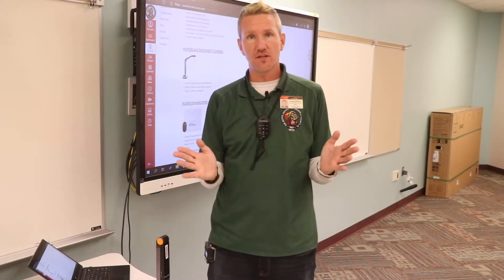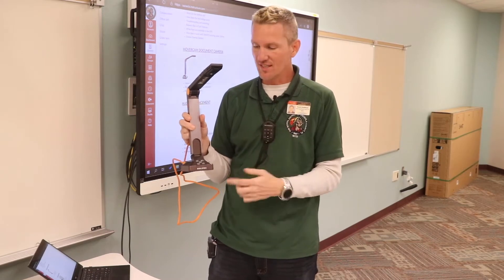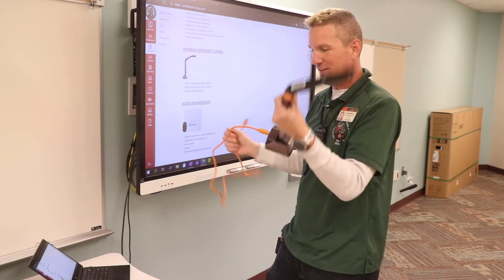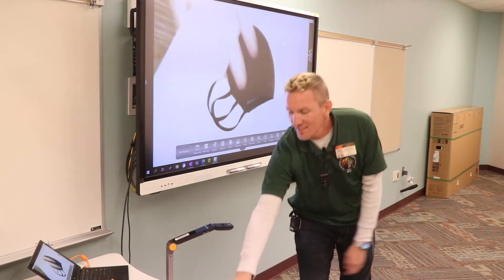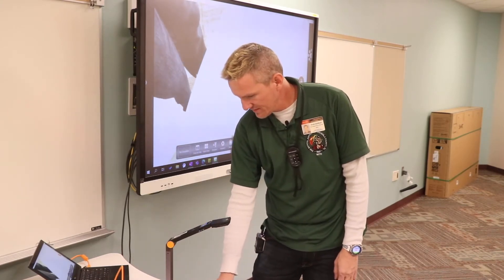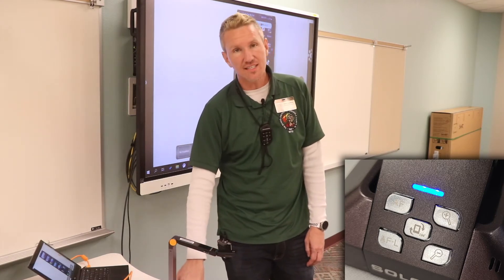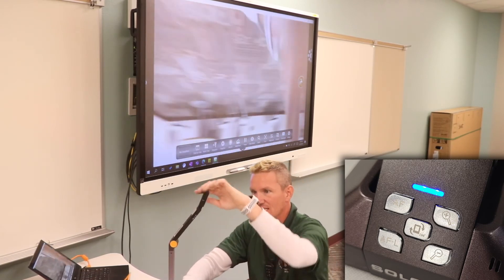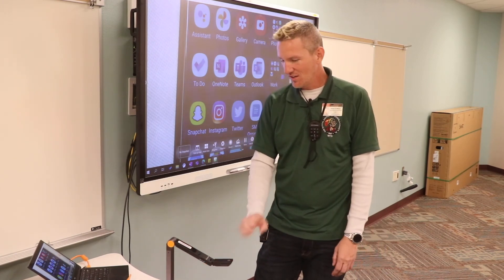7 HOVERCAM Hookup and Buttons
This video takes a closer look at the physical form and buttons of the Hovercam Solo 8, as well has installing the software